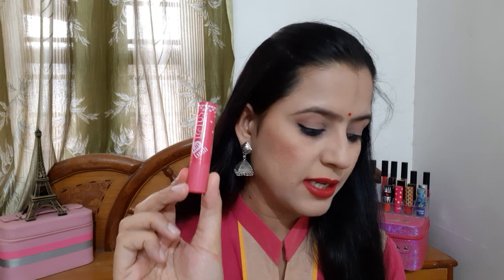Top 10 lip balm for summer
Hello friends

Follow me on face book page
**vishakhavyassharma**